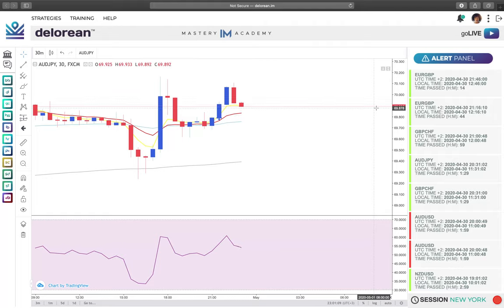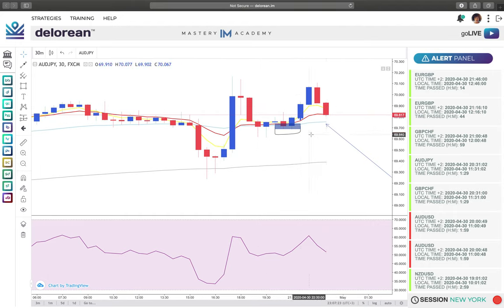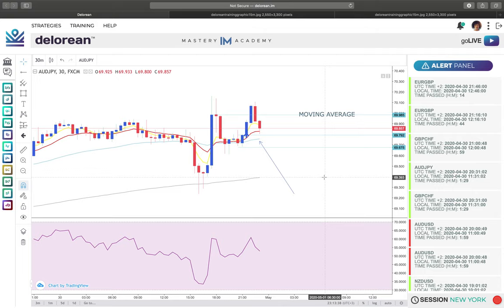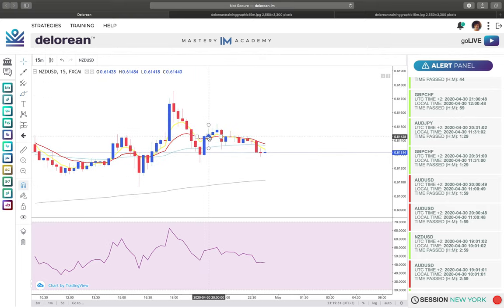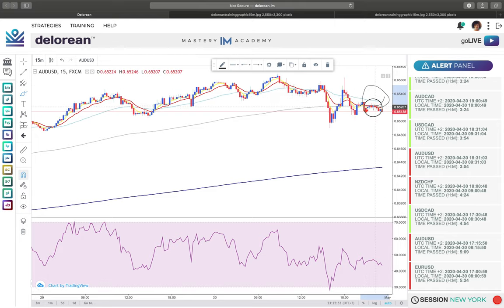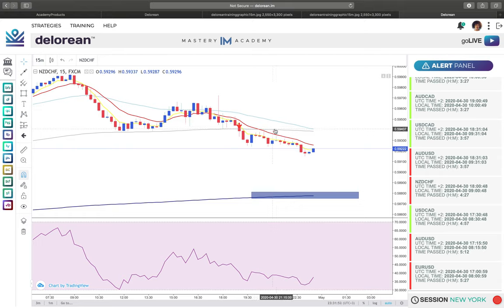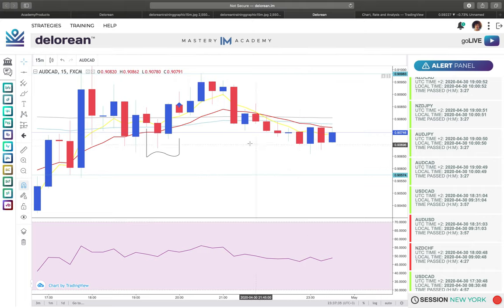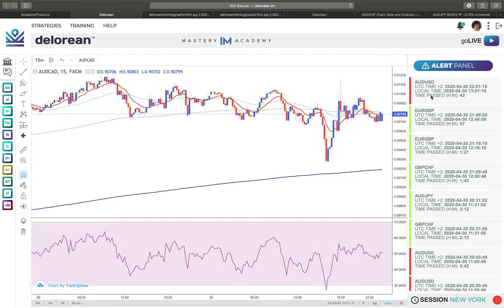DELOREAN BOOTCAMP DAY 3 | IM MASTER ACADEMY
TO JOIN US!!

And then choose the platinum starter and platinum monthly. Make sure the "customer" bubble is checked